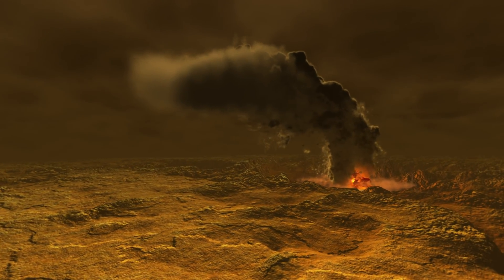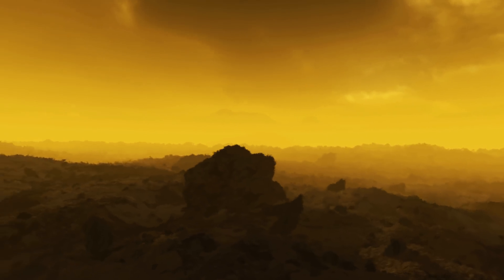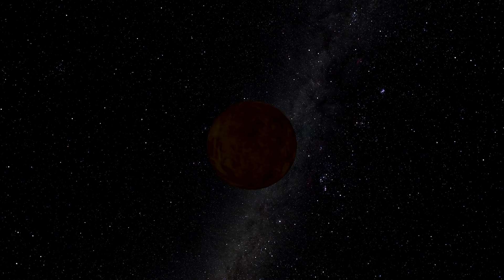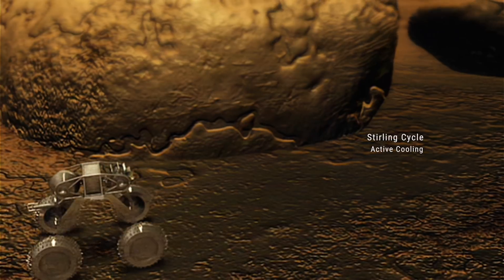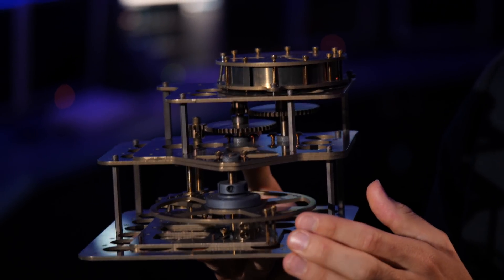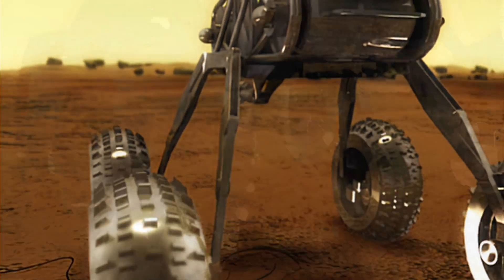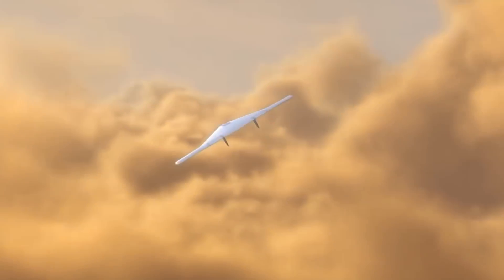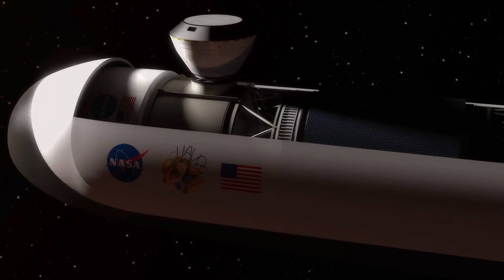Venus: Doing Science in Hell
At Venus’ surface, the temperature is twice as high as in a pizza oven. The atmospheric pressure would make you feel like being 1 kilometer deep in Earth’s oceans. Yet visionary engineers are pushing the boundaries of materials science to build probes that can deliver data from the depths of this crushing inferno. Experts describe their battle strategies and technologies.